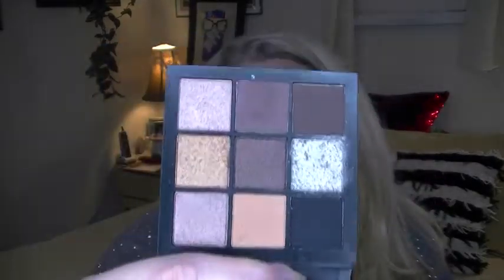Sephora and Shop Miss A Haul!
What I'm wearing:

Foundation:  Revlon Colorstay in True Beige

Contour:  Kat Von D Shade and Light palette

Concealer:  Kat Von D Lock It in Cool Medium

Powder:  Bareminerals translucent

Blush:  Clinique Chubby Stick in Amp’d Up Apple

Bronzer:

Highlight:  Ofra Rodeo Drive

Eyeshadow: Huda Beauty Smokey Obsessions palette

Eyeliner:  Sephora Blonde Ambition and NYX Vivid Brights liquid in gunmetal

Mascara:  Marcelle Xtension Plus Curl

Eyebrows:   Winky Lux Universal

Lipliner:  Huda Beauty Trophy Wife

Lipstick:  Huda Beauty liquid matte in Trophy Wife and Lip Strobe in Shameless

ups/11703...